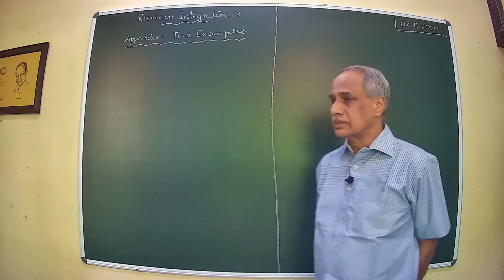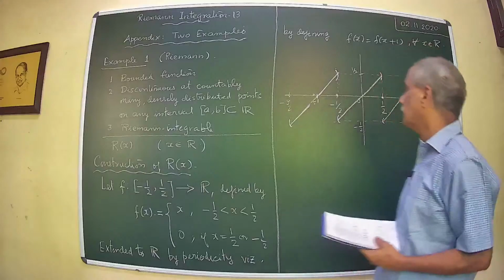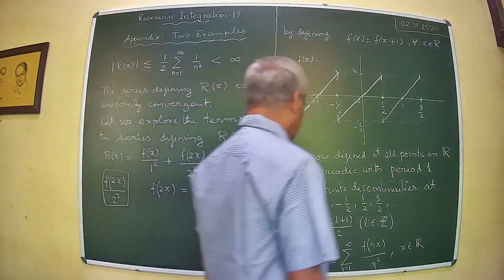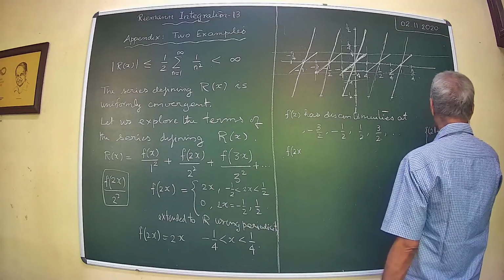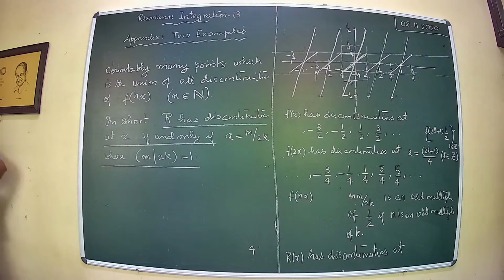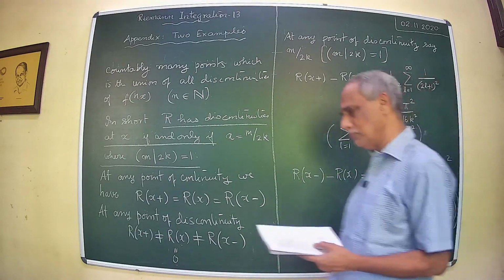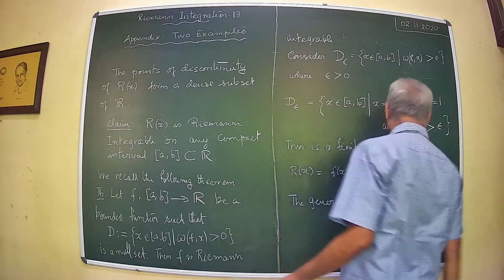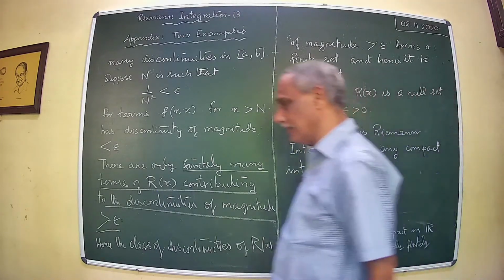Riemann Integration 13 (Two Examples) Part A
In this example we consider two examples.